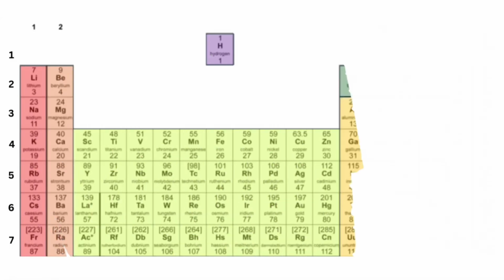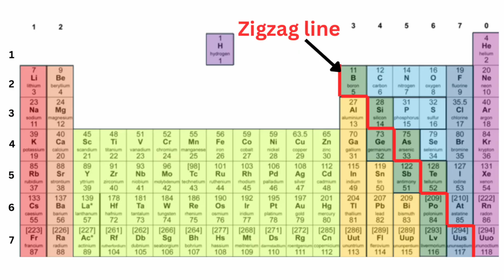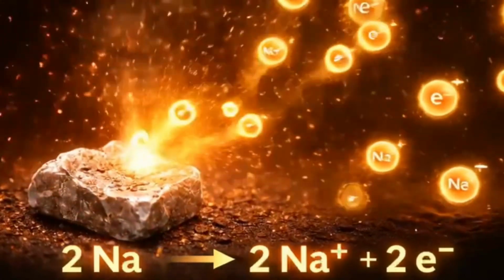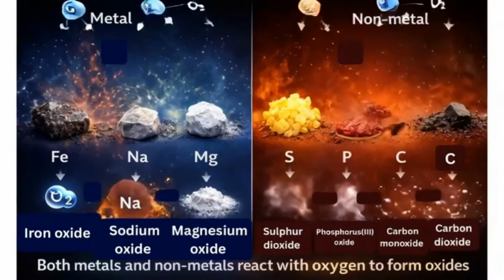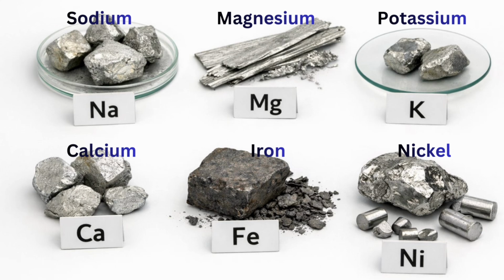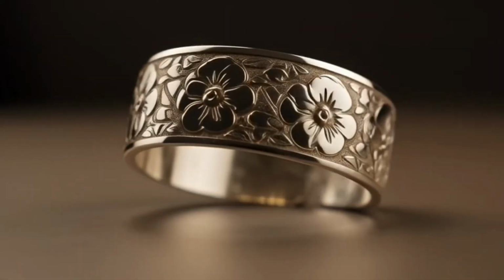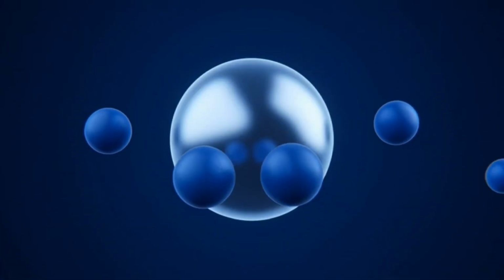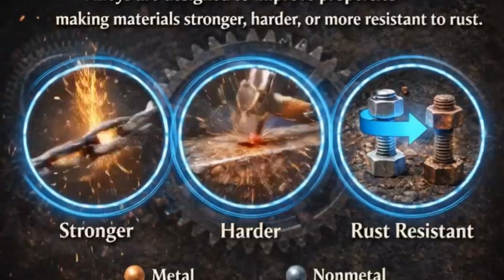AQA GCSE Chemistry Properties of the metals and nonmetals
Have you ever wondered why some elements are shiny and strong, while others are dull and brittle? In this video, we break down the key differences between metals and nonmetals in a simple and easy-to-understand way!

✨ In this video, you’ll learn:
 • The physical properties of metals (like luster, malleability, ductility, and conductivity)
 • The chemical properties of metals and how they react
 • The physical properties of nonmetals (such as brittleness and poor conductivity)
 • The chemical behavior of nonmetals
 • Real-life examples and everyday uses of both

⚙️ From copper wires to oxygen in the air, metals and nonmetals play an essential role in our daily lives. Understanding their properties helps explain everything from electricity to rusting!

This video is perfect for GCSE students for exam revision about basic chemistry concepts.